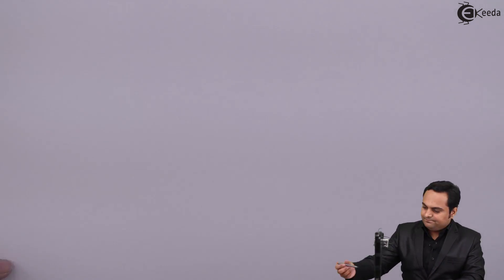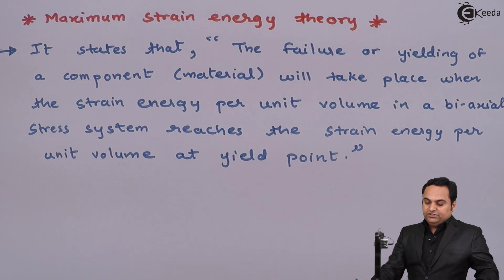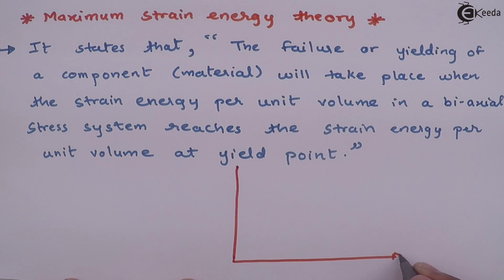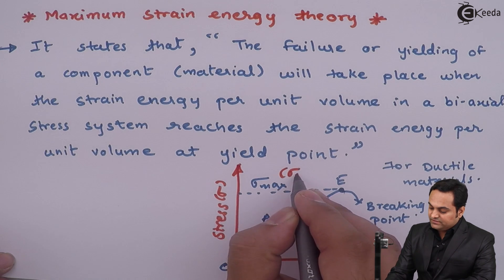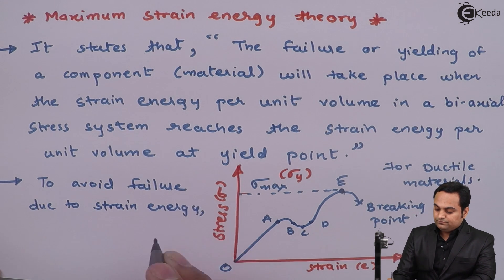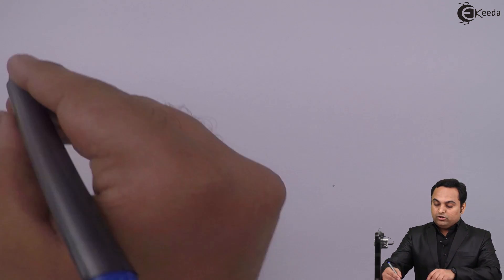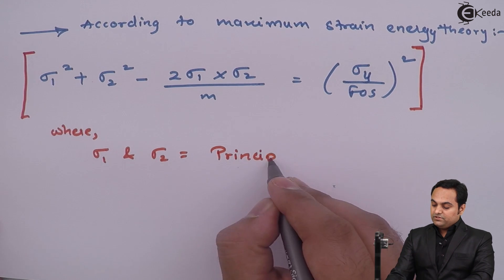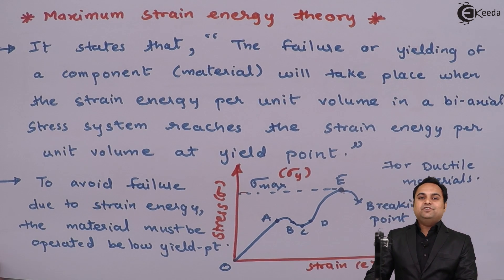Maximum Strain Energy Theory - Theories of Elastic Failure - Strength of Materials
Video Name - Maximum Strain Energy Theory

Watch the video lecture on Topic Maximum Strain Energy Theory of Subject Strength of Materials by Professor Zafar Shaikh. Watch the Complete lecture on Engineering Academics with Ekeeda.

Happy Learning.